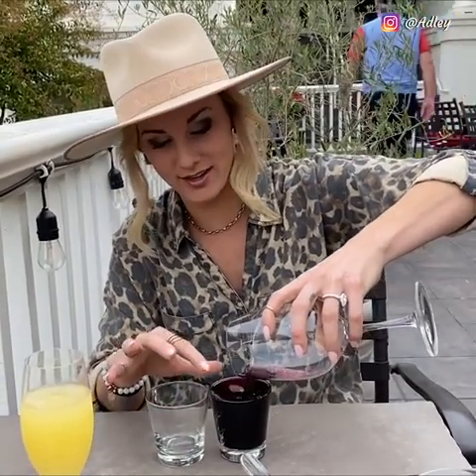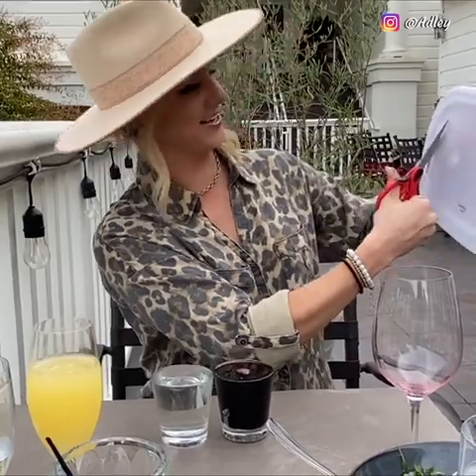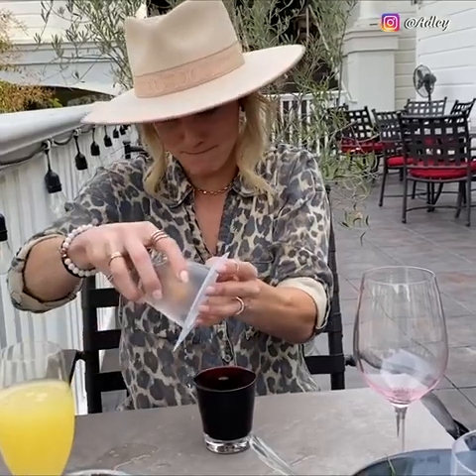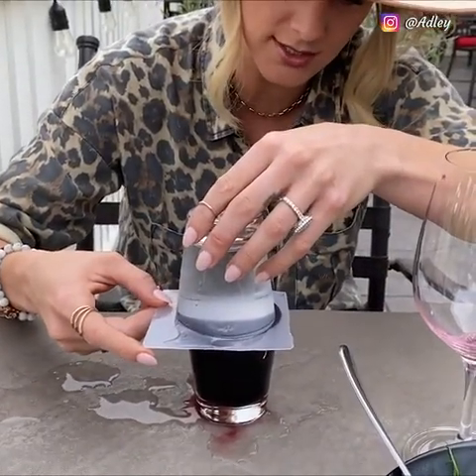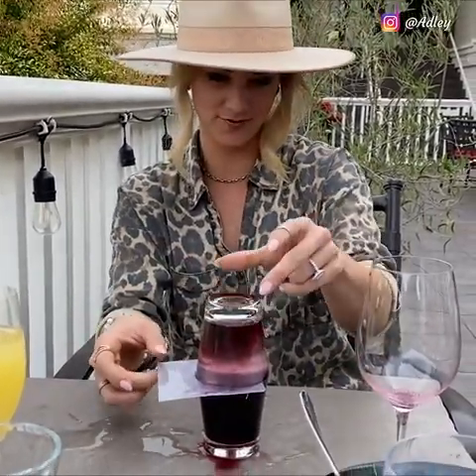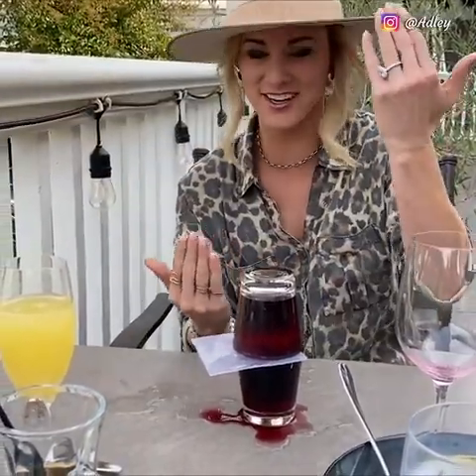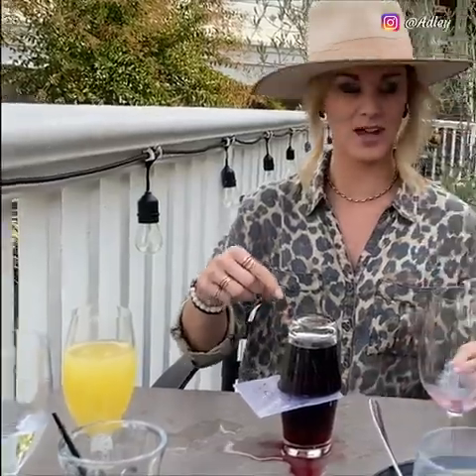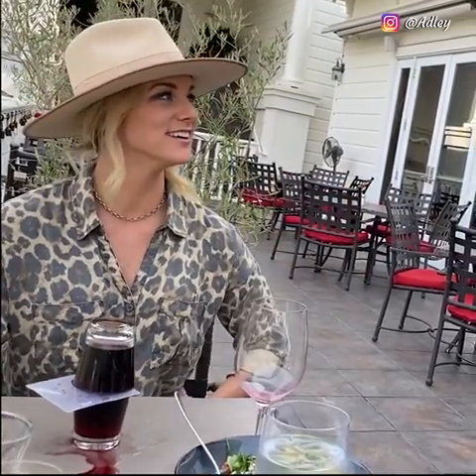HOW TO TURN WATER INTO WINE!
I will NEVER forget the look on the waiter's face!